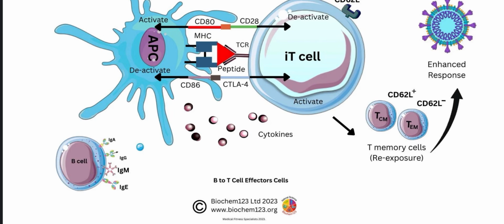How Antigen Presenting Cell works